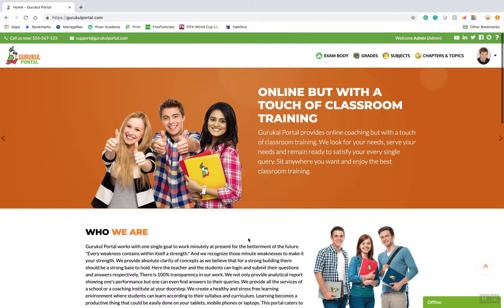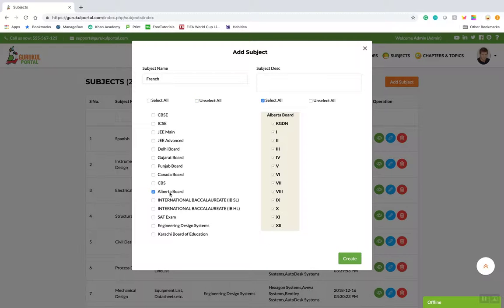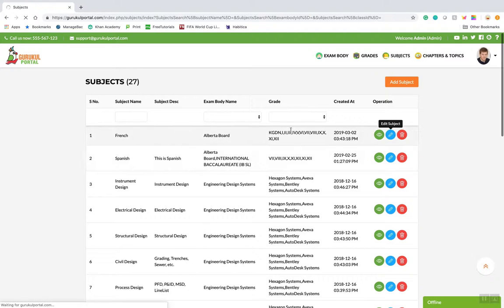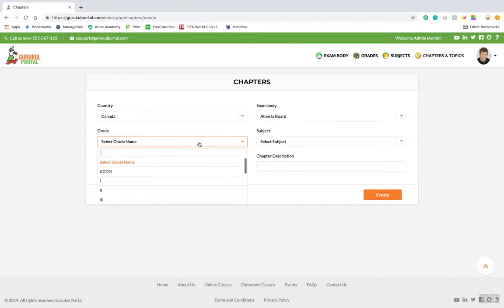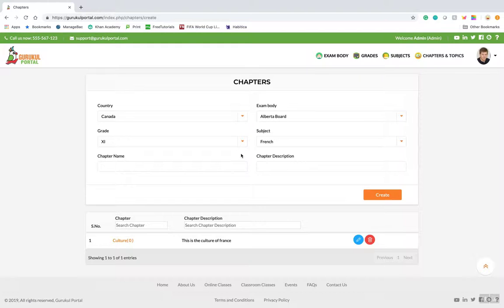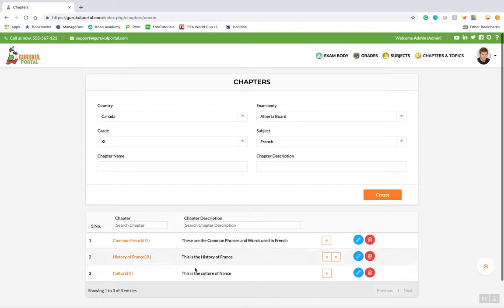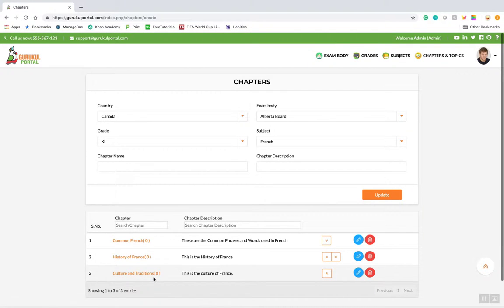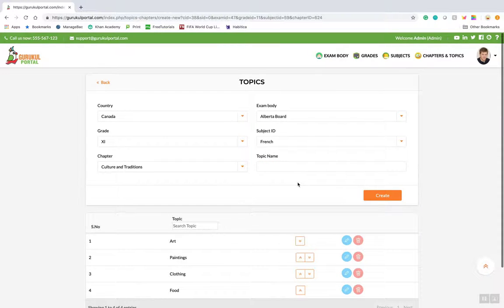03 Making Subjects, Chapters, Topics Video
This video explains how a Content Builder can add Subject, Chapters, and Topics